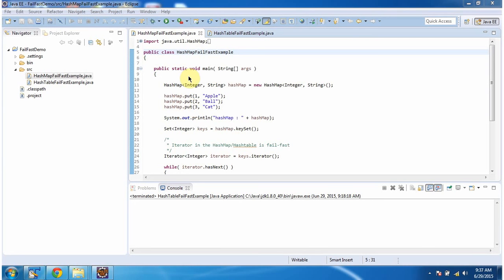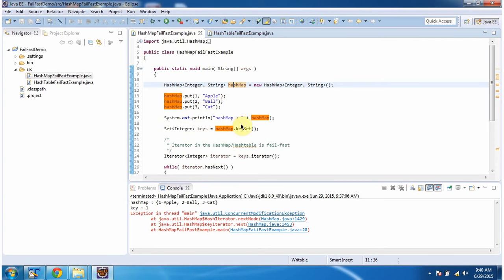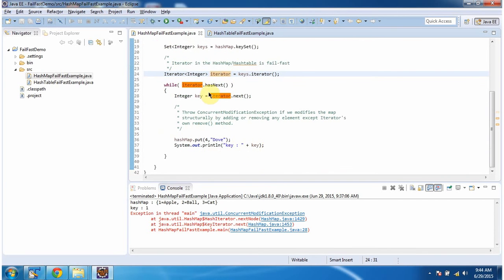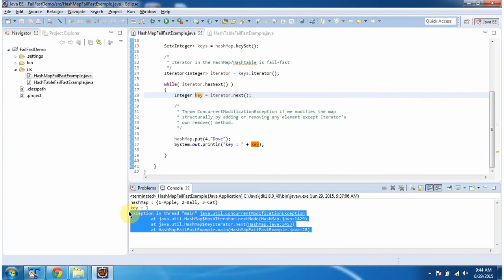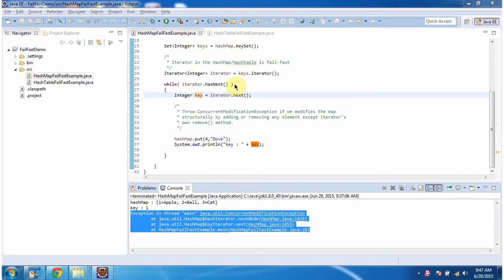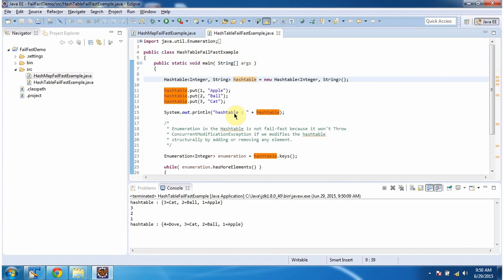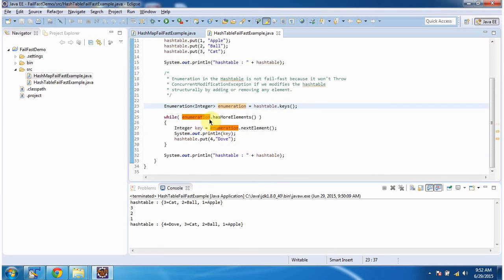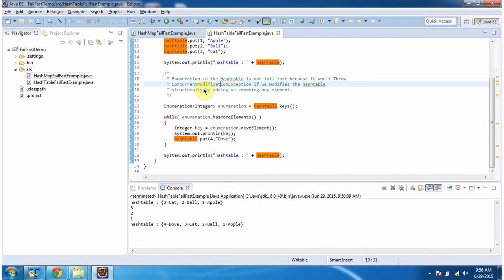Understanding Fail-Fast in HashMap and Hashtable | Java Collection Framework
Welcome to our Java Collections tutorial! In this video, we'll delve into an essential concept: fail-fast behavior in HashMap and Hashtable. Understanding fail-fast is crucial for Java developers, as it helps ensure the integrity and reliability of their code when working with these data structures.

- Explanation of fail-fast behavior in HashMap and Hashtable
- Understanding the significance of fail-fast in maintaining data consistency
- How fail-fast iterators detect and respond to concurrent modifications
- Practical examples and coding demonstrations to illustrate fail-fast behavior in action
- Best practices for handling concurrent modifications and avoiding fail-fast scenarios

Fail-fast behavior ensures that if a collection is modified while it is being iterated over, the iterator will throw a ConcurrentModificationException to prevent potential data corruption. Understanding fail-fast mechanisms in HashMap and Hashtable is crucial for writing robust and reliable Java code, especially in multi-threaded environments.

By the end of this video, you'll have a clear understanding of what fail-fast means in the context of HashMap and Hashtable, empowering you to write more resilient Java applications.

HashMap/Hashtable (What is fail-fast?) | Java Collection Framework